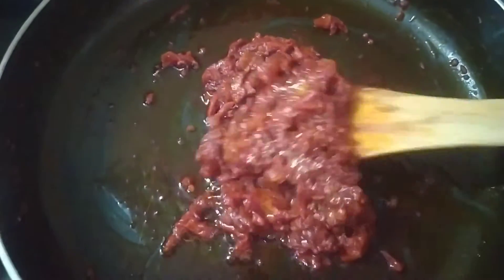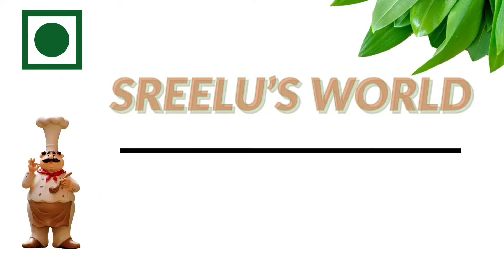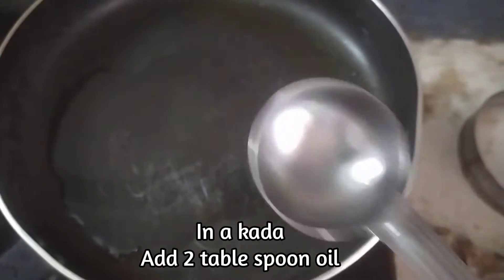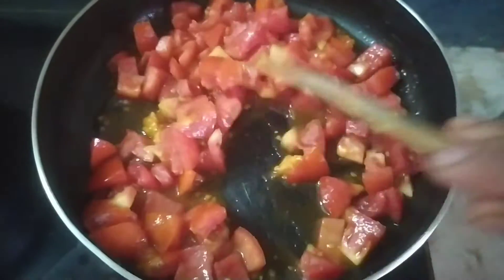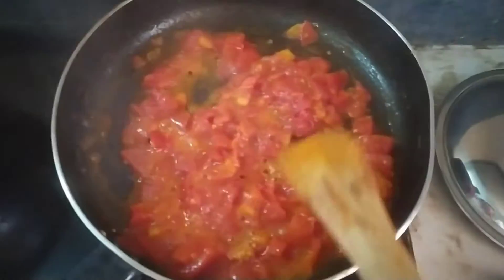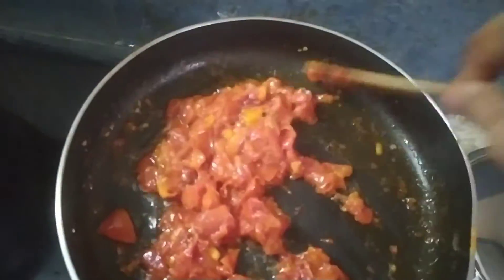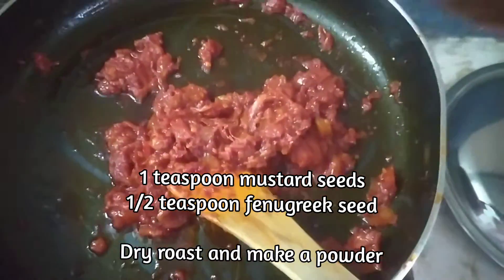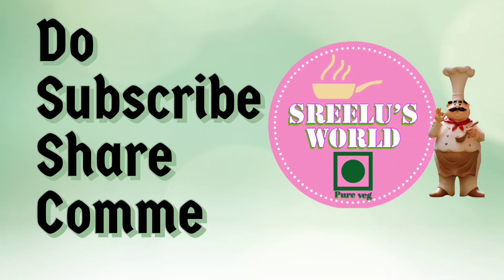వారం రోజులు నిల్వ ఉండే టొమాటో పచ్చడి||అన్నం, ఇడ్లీ, దోస లకి పర్ఫెక్ట్ కాంబినేషన్||tomato pickle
Very easy and simple chutney

తక్కువ టైం లో చేసుకునే సింపుల్ పచ్చడి. Breakfast, lunch, dinner దేనిలోకైనా సూపర్ కాంబినేషన్.

For hotel style sambar

For bitter guard recipe

టమాటో చట్నీ
టమాటో పచ్చడి